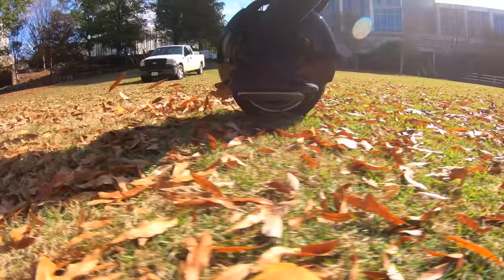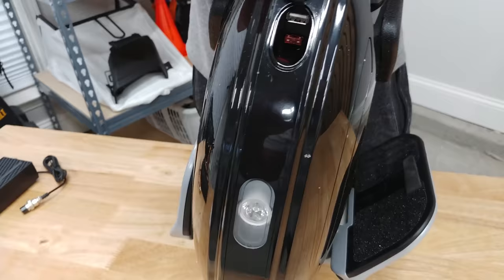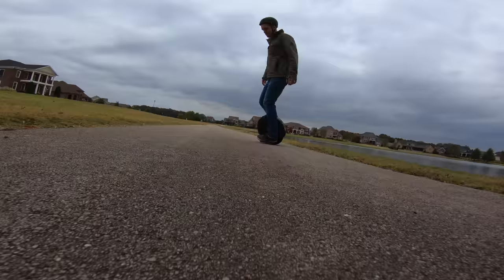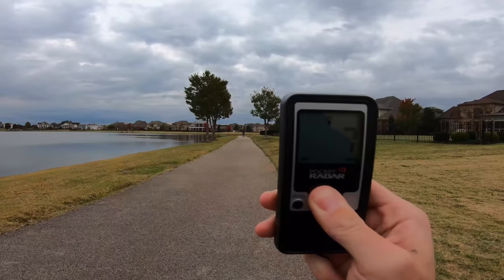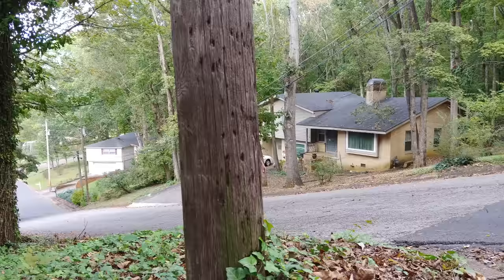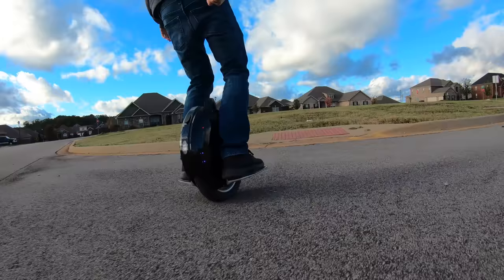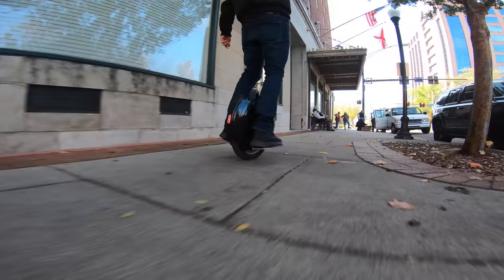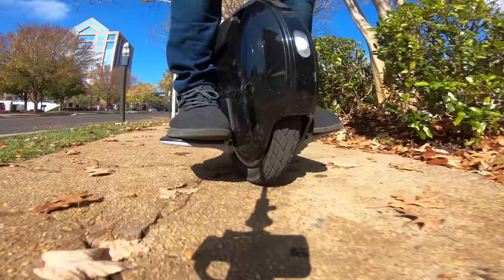ELECTRIC UNICYCLE: King Song 14D Review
► My action camera
► Gimbal I used

Electric unicycles (self balancing "Segway" 'hoverboard' one wheels) are one of my favorite electric rideables, and this 14D is packing some sweet specs and features for the price! Insane battery and motor, offer crazy fast speeds, long distance, FOUR built-in bluetooth speakers, "spinning" LED's customizable in the app, extendable carrying/walking-handle, lots of great features, plus of course it feels fantastic to ride, strong power, super fast, great off-roading - I give it 5 stars.